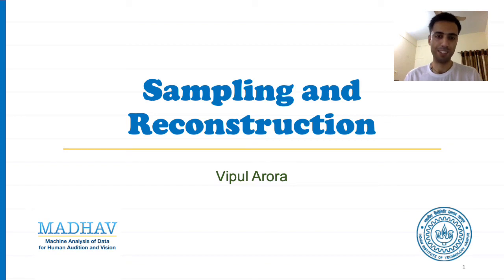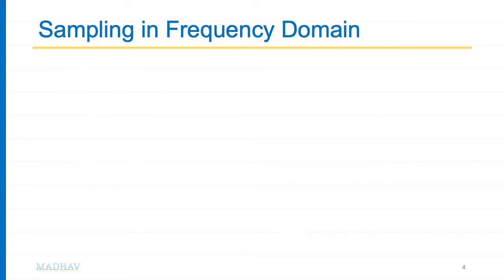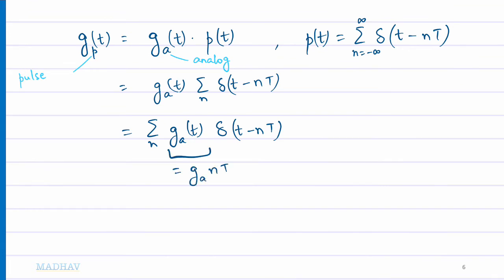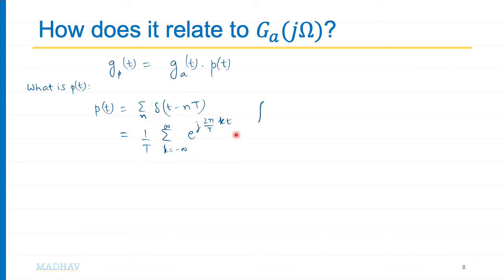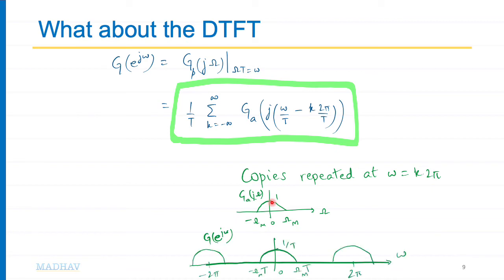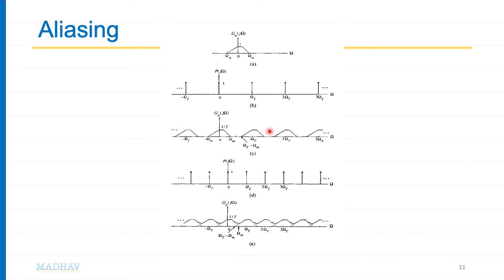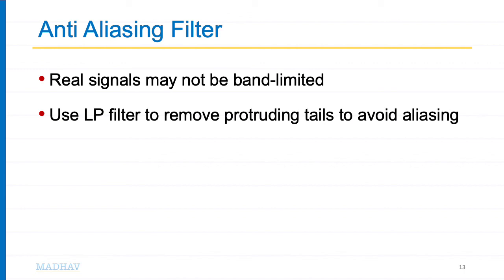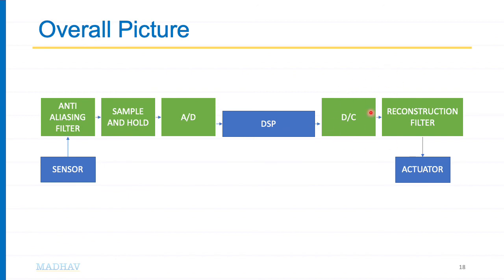EE301A: 13 Sampling and Reconstruction